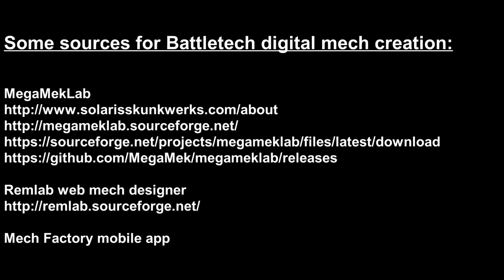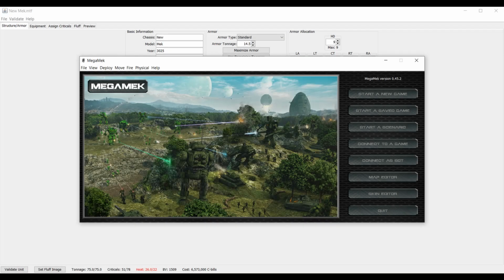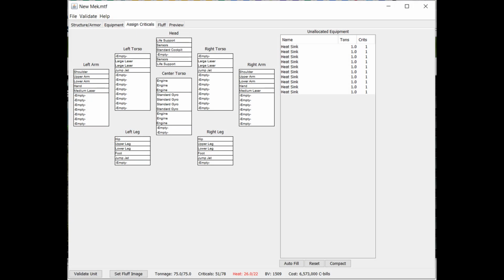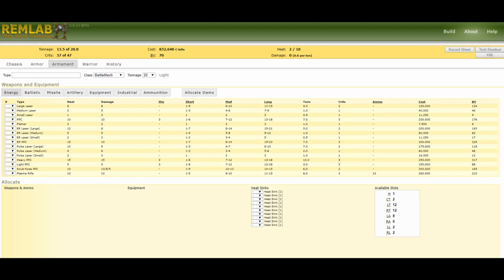Battletech: Using Custom Mechs in Your Games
Hey there Battletech fans!  Join me in a conversation about using "custom built mechs" in your games - I'm talking about using the mech creation tools to build and play mech designs of your own creation.

We talk about the tools available to build these designs, and philosophically how to add them to your games and if you play custom mechs in your games.